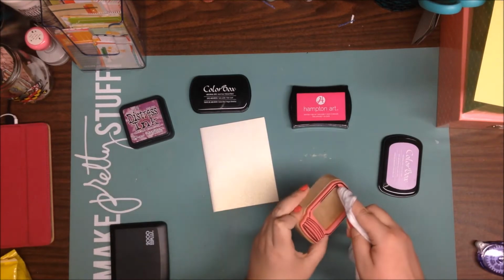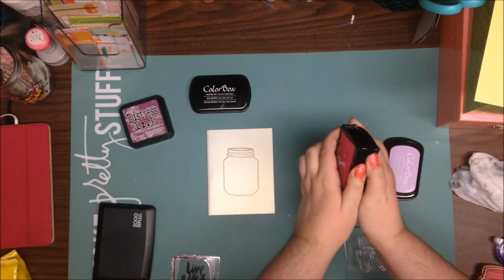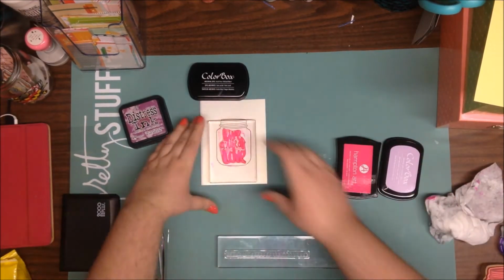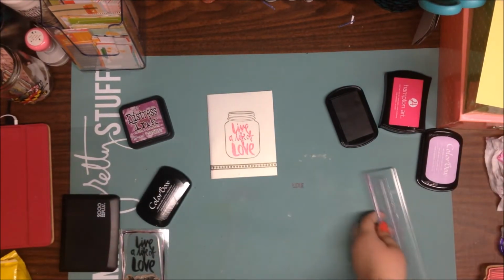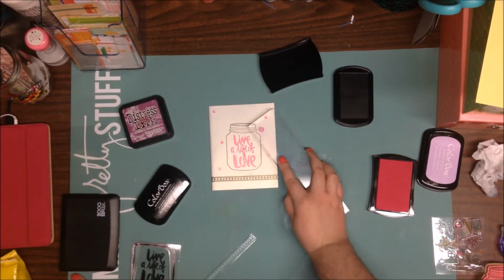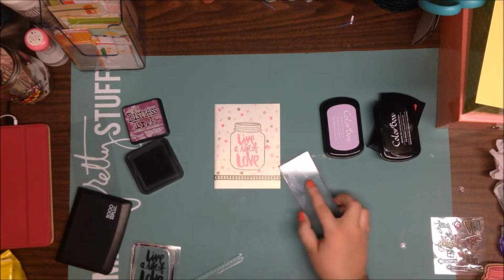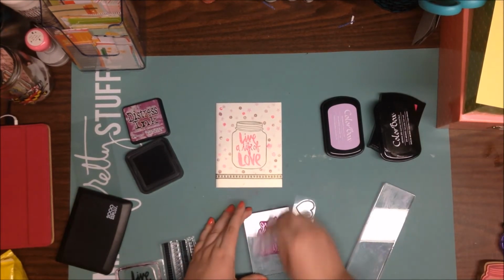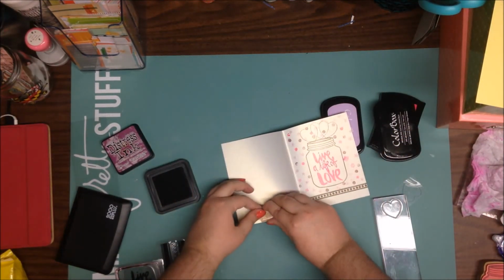Wild Card Wednesday - Video 2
Here is the second episode in my Wild Card Wednesday series where every other Wednesday I post a process video of a handmade greeting card.